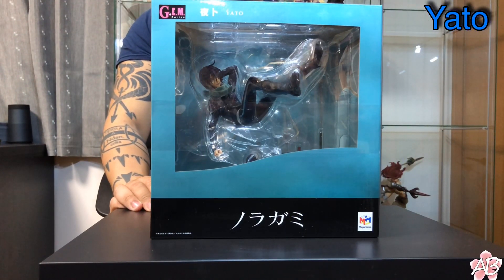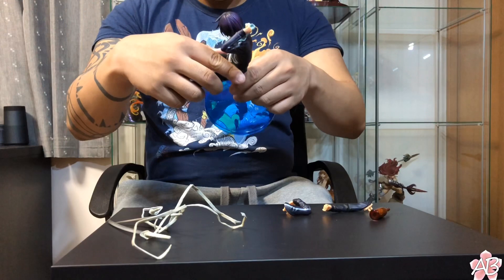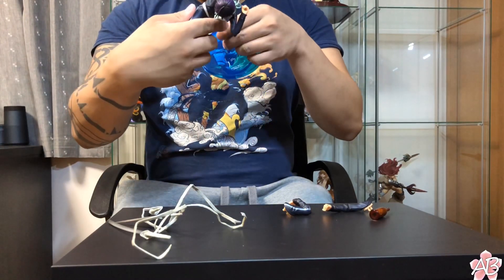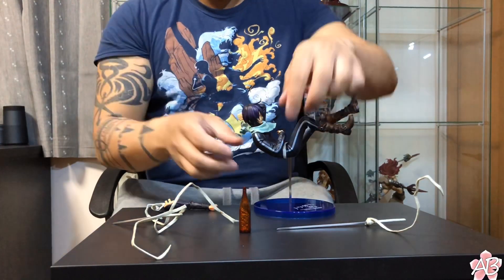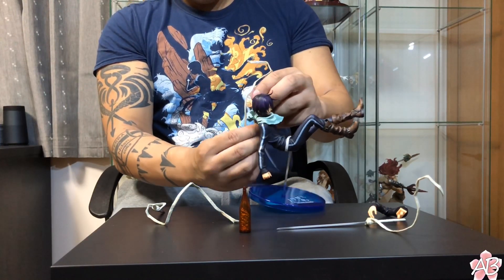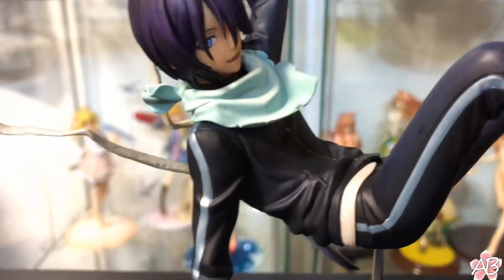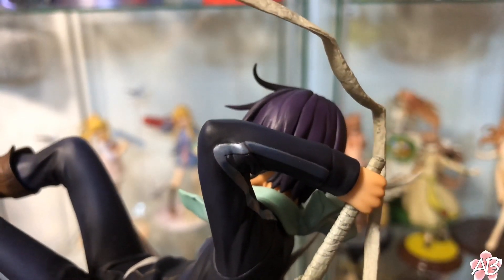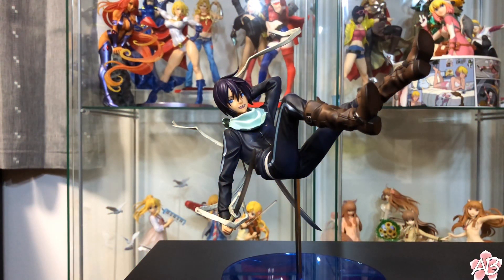Anime Figure Unboxing - [Noragami Aragato]: The Ruthless Yato Kami by Megahouse!